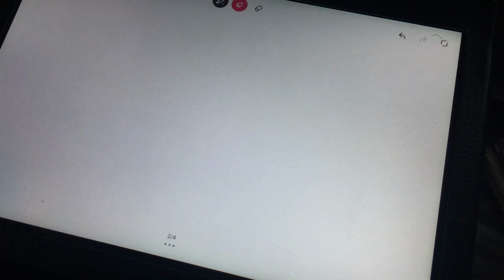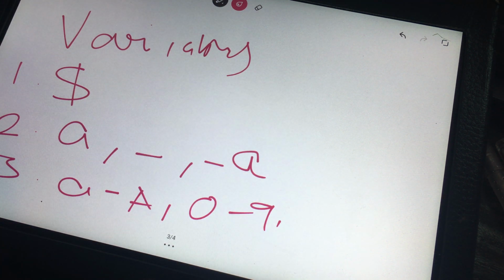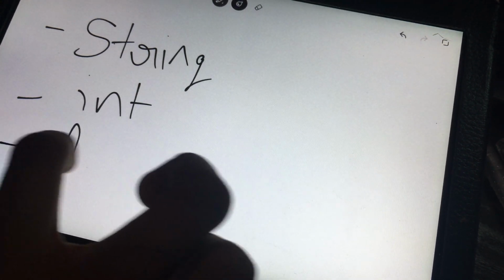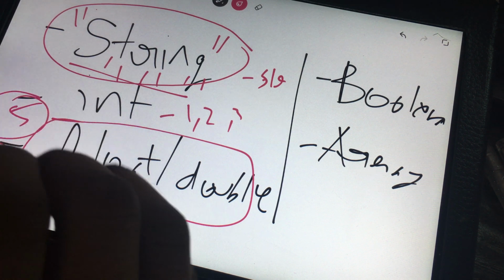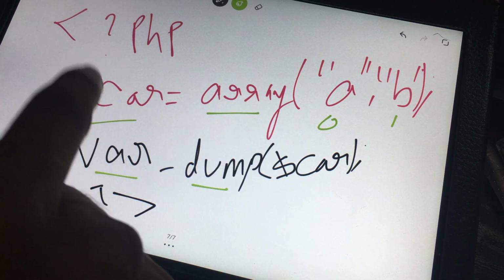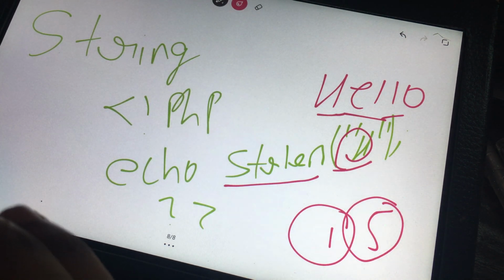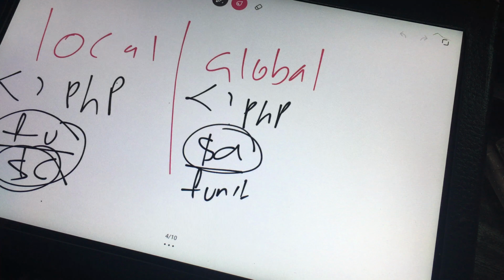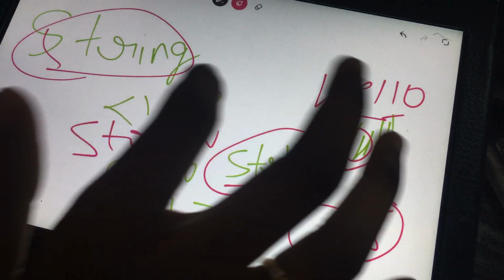studywithhrus INTRODUCTION TO PHP - WEB TECHNOLOGIES